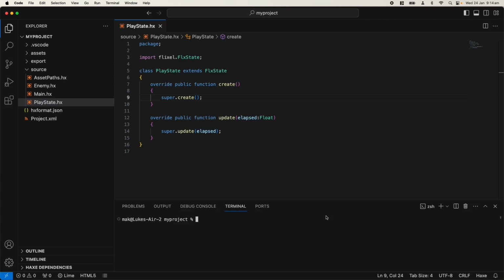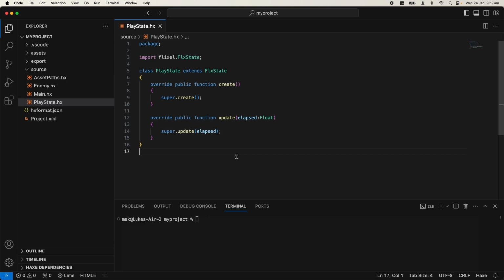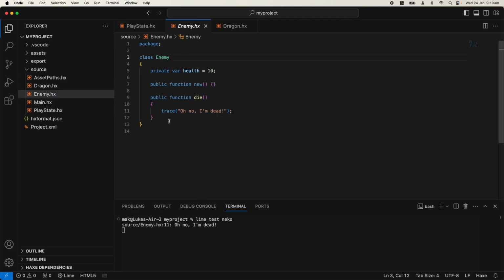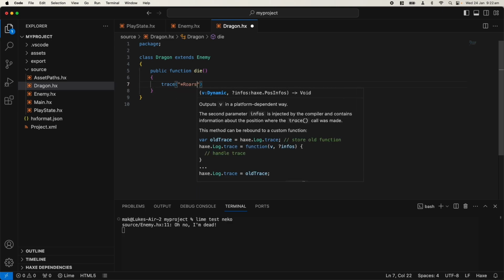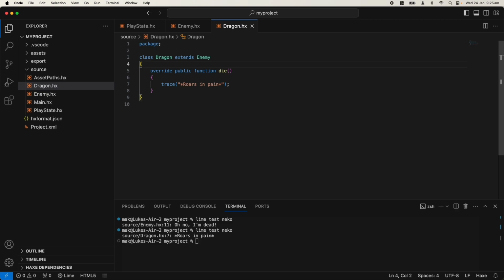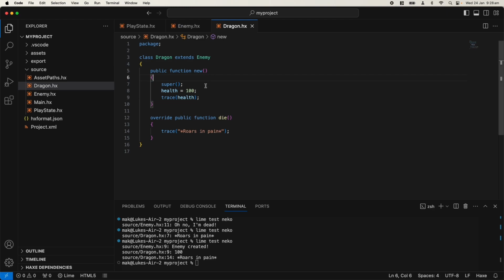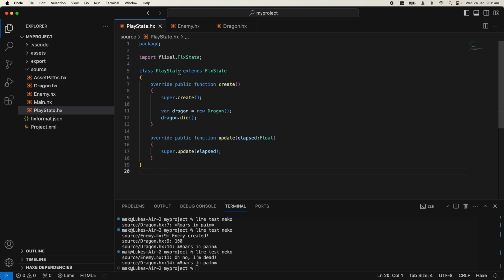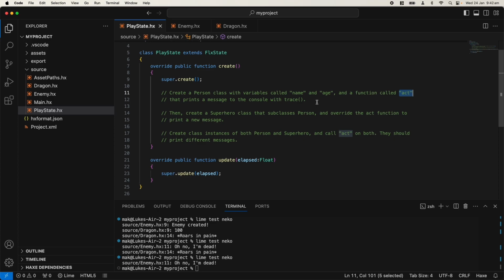08 Inheritance - Learn Haxe with HaxeFlixel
Explanation of inheritance, the act of subclassing other classes.

0:00 Start
1:20 Creating a Subclass
3:18 Overriding Methods
4:35 super()
6:50 Explaining The PlayState Class
7:39 Challenge